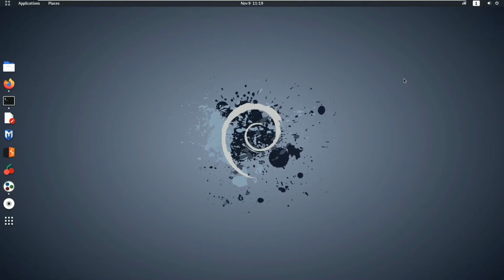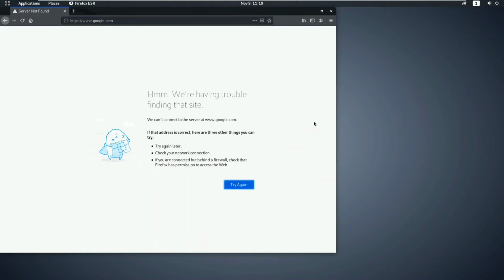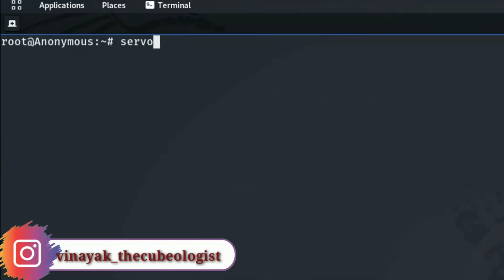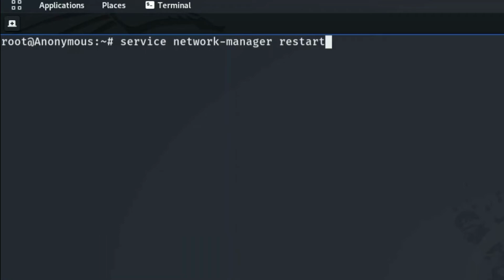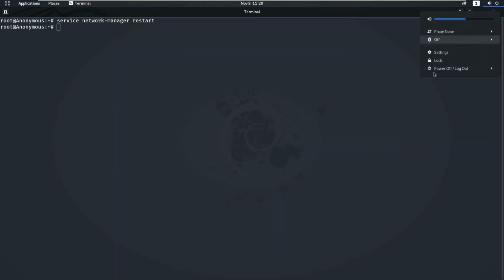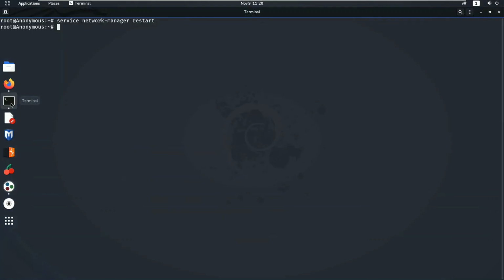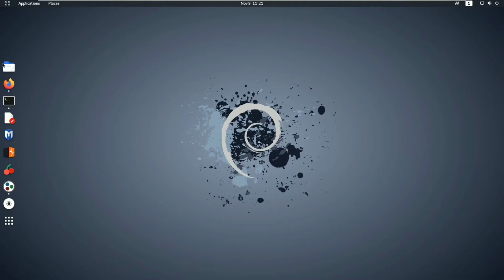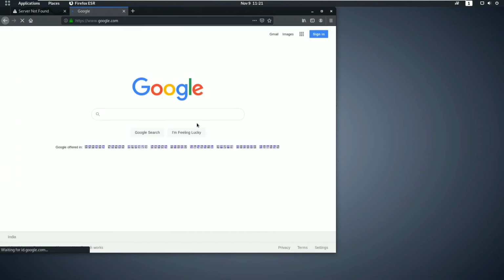How to Fix Kali Linux WiFi Problem | NO WiFi Showing / Connected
How to fix wifi problem in kali linux .No wifi showing up in kali linux

commands:- service network-manager restart
                        nmcli networking on